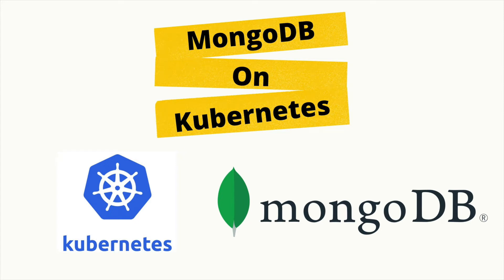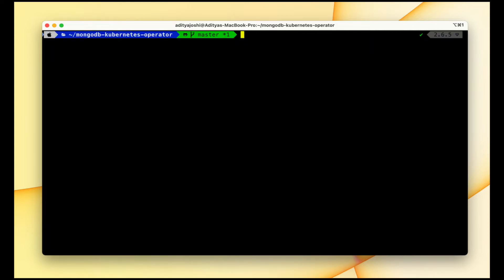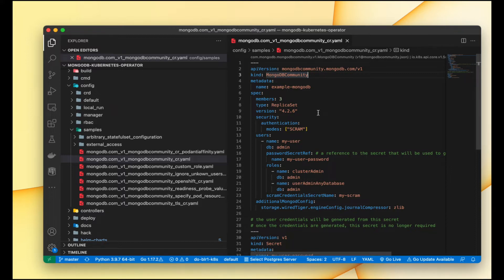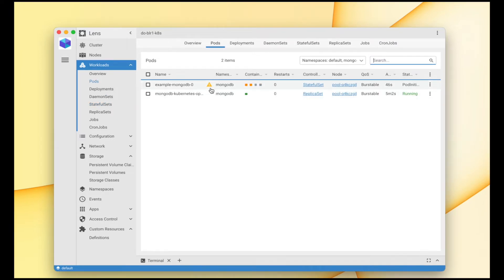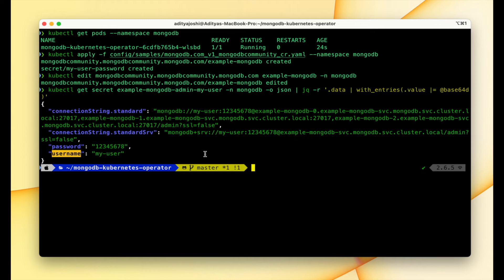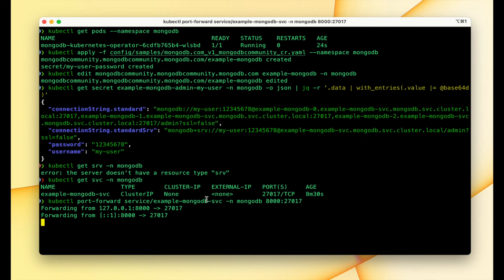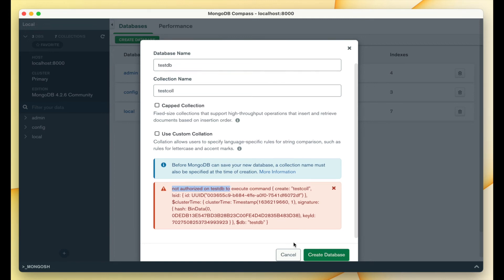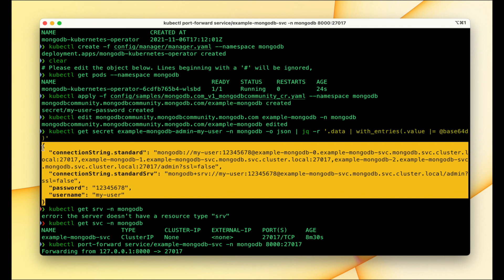MongoDB on Kubernetes | MongoDB Community Kubernetes Operator | ADITYA JOSHI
In this video, we will take a look at how to install MongoDB on Kubernetes using the MongoDB Operator. We will also try to interact with that MongoDB cluster using the MongoDB Compass.

The MongoDB Community Kubernetes Operator supports the following features:

1. Create replica sets
2. Upgrade and downgrade MongoDB server version
3. Scale replica sets up and down
4. Read from and write to the replica set while scaling, upgrading, and downgrading. These operations are done in an "always up" manner.
5. Create users with SCRAM authentication
6. Create custom roles

1. The Complete Guide on Hyperledger Fabric v2.x on Kubernetes
2. Learn to Deploy Hyperledger Fabric v2.2 on Multihost
3. Master Class On Hyperledger Besu
4. Certified Blockchain Developer Certification - 2021